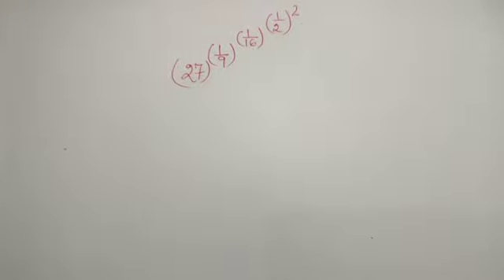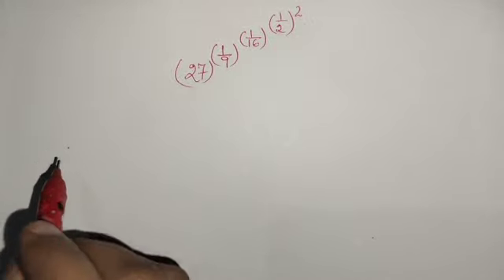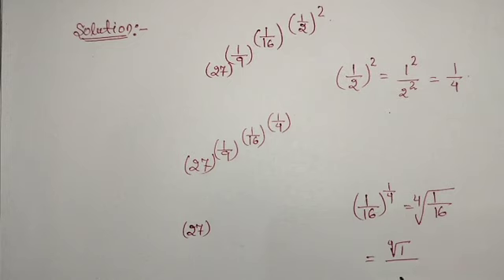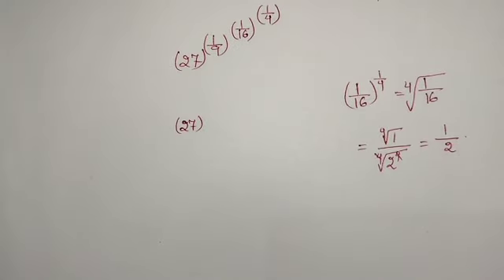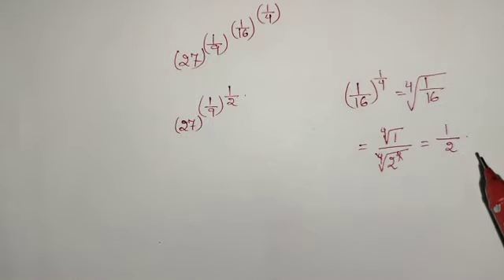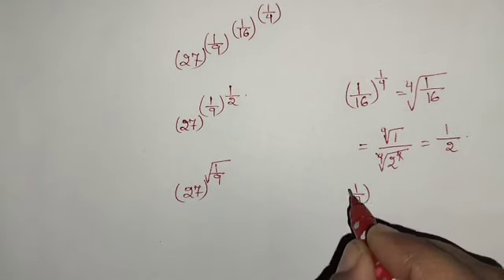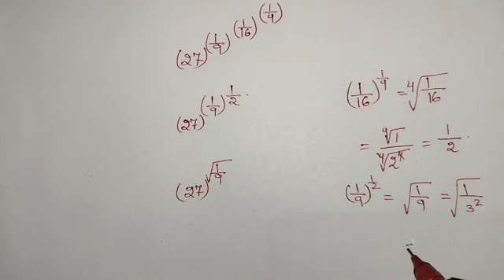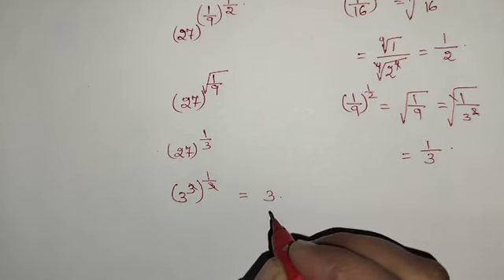Italy | A Super Interesting Radical Algebra Olympiad Math Problem| Square Olympic Math| Solve this?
solving advanced math problems
hardest algebra problem in the world
how to prepare for basic maths class 10
understanding exponential functions
maths olympiad tricks
write exponential equation in logarithmic form
geometry olympiad problems
infinity learn genius olympiad
Italy radical algebra
Italy olympiad radical
Solve radical math
Radical algebra trick
Olympiad radicals
Square root problem
Nested radical solve
Algebra olympiad Italy
Square olympic math
Radical solve steps
Radical expression easy
Square root shortcut
Radical simplification
Solve √ problems
Algebra radical guide
Math olympiad roots
Italy square roots
Hard radical problem
Radical equation solve
Simplify radicals fast
Radical contest math
Algebra steps radicals
Olympiad nested roots
Root equation demo
Radical practice set
Square radical puzzle
Solve radical quickly
Olympiad √ simplify
Radical identity trick
Math √ root challenge
Radical exam help
Square root training
Deep radical algebra
Radical logic steps
Smart radical solving
Radical problem demo
Square equation olympiad
Radical approach
Math radical idea
Solve radicals simple
Contest radical solve
Italy radical challenge
Shorif Sir math
Fast radical technique
Radical expression test
√ algebra shortcut
Simplify √ fast
Olympiad root method
Square root tactics